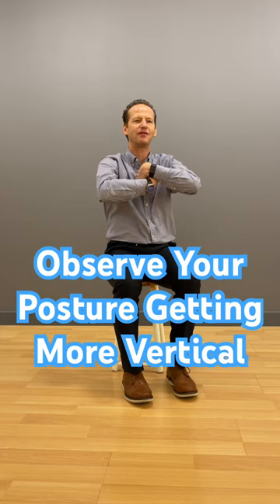Novel Movements to Interrupt Repetitive Strain